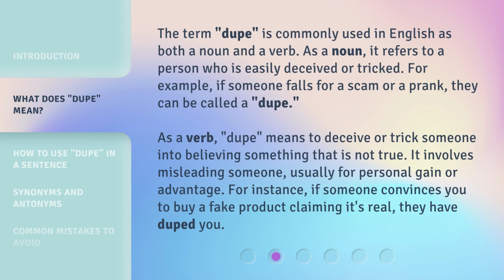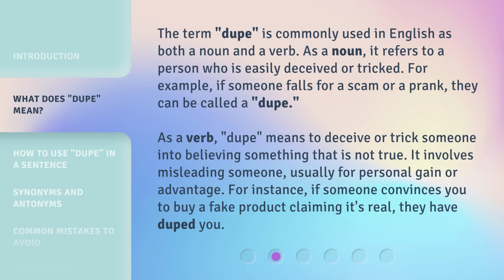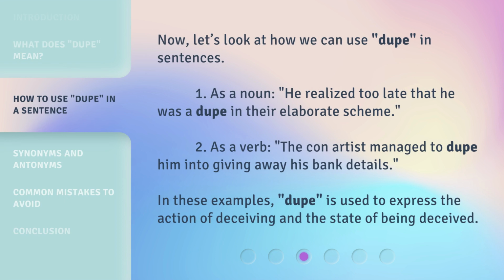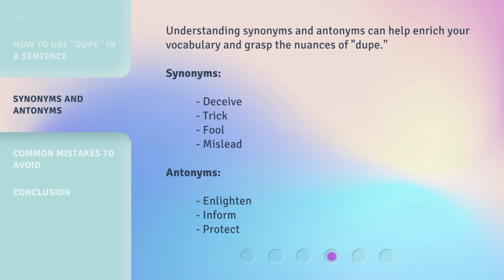Understanding "Dupe": A Guide for English Language Learners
Unraveling the Mysteries of 'Dupe': A Guide for English Language Learners • Join us as we explore the powerful meaning of the term 'dupe' in English phrases. Discover its usage as both a noun and a verb, learn how to use it in sentences, and explore its synonyms and antonyms. Expand your vocabulary and become more fluent in English!

00:00 • Introduction - Understanding "Dupe": A Guide for English Language Learners
00:36 • What Does "Dupe" Mean?
01:14 • How to Use "Dupe" in a Sentence
01:41 • Synonyms and Antonyms
02:01 • Common Mistakes to Avoid